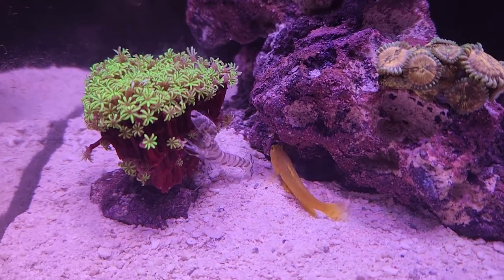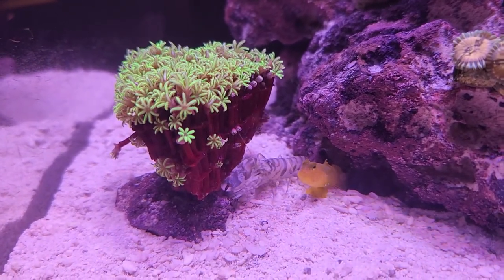Pistol Shrimp & Watchman Goby pair. Nano reef build